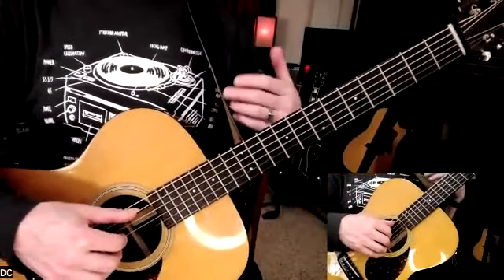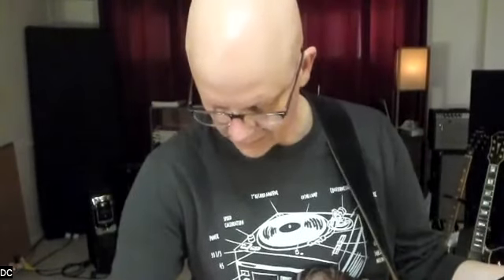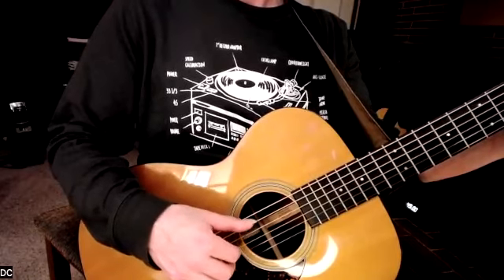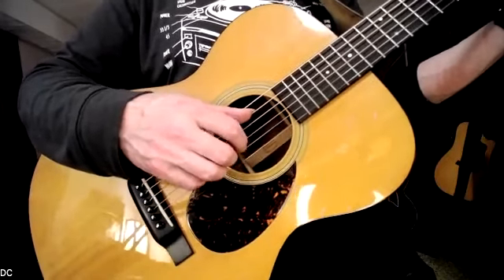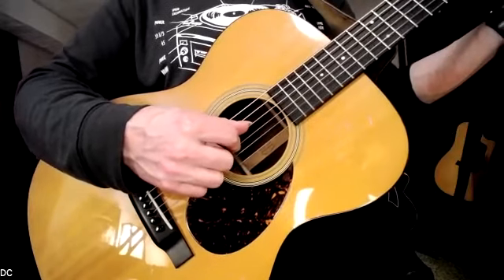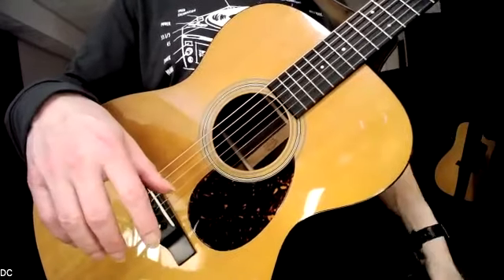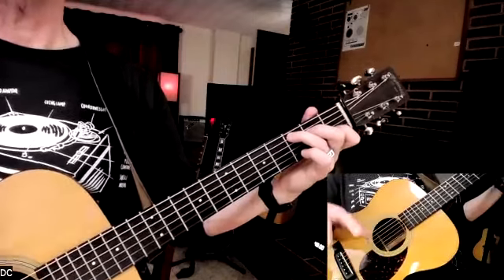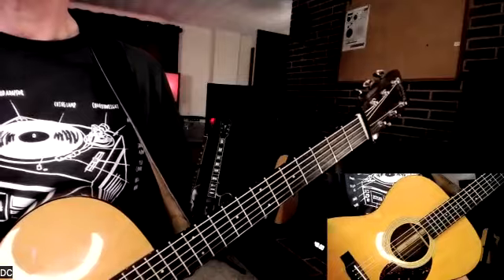Use Mindful Practice to Learn "Dust In The Wind" by Kansas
A step by step guide to practicing in a calm, mindful way so that you can be both relaxed and productive in guitar practice after a hard day at work or school or whatever activity. In this example we are working on "Dust In The Wind" by @kansas.